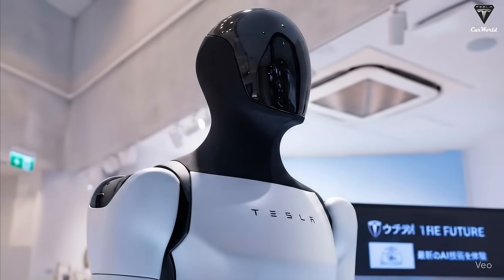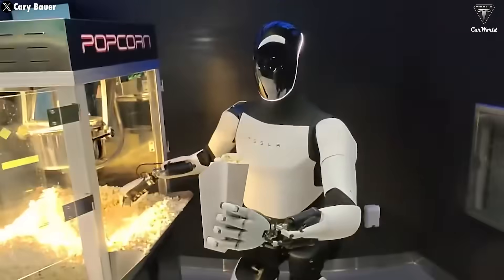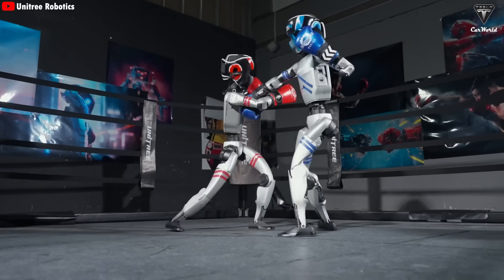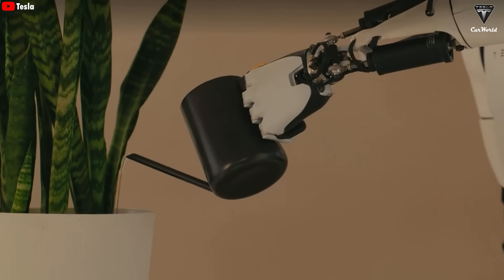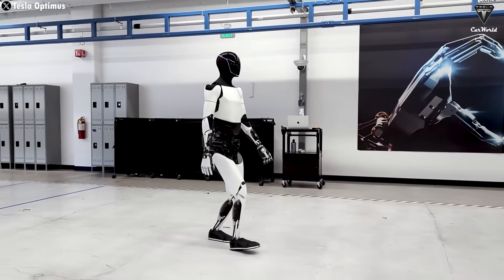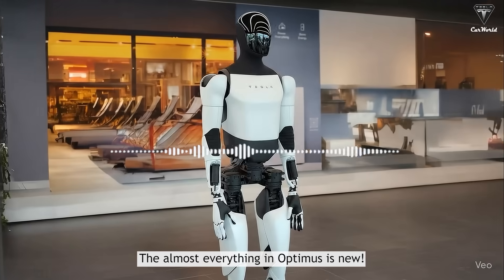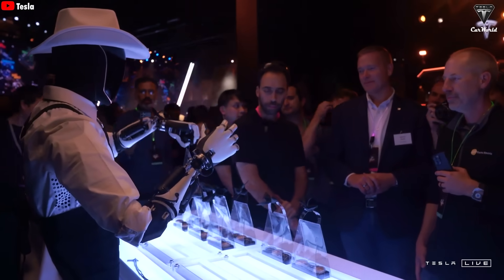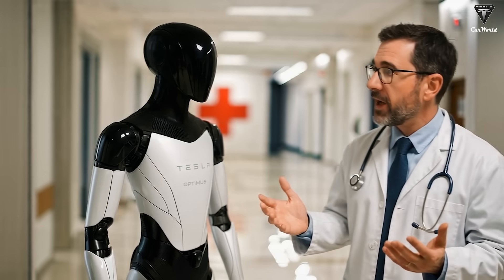Finally Happened! Tesla Bot Gen 3 Cooks A Meal & Cleans House In 2 Hours! Elon Musk SHOCKED!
Finally Happened! Tesla Bot Gen 3 Cooks A Meal & Cleans House In 2 Hours! Elon Musk SHOCKED!Tesla Bot Gen 3 will launch this November with at least four much more impressive upgrades, and this will be the final polished version that allows Optimus to complete up to 100 extended tasks per day thanks to its self-learning and imitation abilities. Elon Musk is confident it can cook daily meals or even prepare breakfast just like a real housekeeper.
This is what Elon Musk announced about the next-gen Tesla Bot and other fascinating facts about Tesla’s humanoid robot.

Finally Happened! Tesla Bot Gen 3 Cooks A Meal & Cleans House In 2 Hours! Elon Musk SHOCKED! During the recent earnings call, Elon Musk revealed that Tesla Bot 3 is expected to launch later this year with an “extraordinary design” optimized for mass production. However, he didn’t share exactly how it would differ from the current Gen 2.

Finally Happened! Tesla Bot Gen 3 Cooks A Meal & Cleans House In 2 Hours! Elon Musk SHOCKED! And we need to clarify one thing: the new yellow and black Optimus versions with updated arms that we’ve seen recently are only version 2.5, not Optimus Gen 3. Elon Musk confirmed on X that “We haven’t shown Optimus V3 yet. It is sublime. The second two images are V2 and V2.5.”